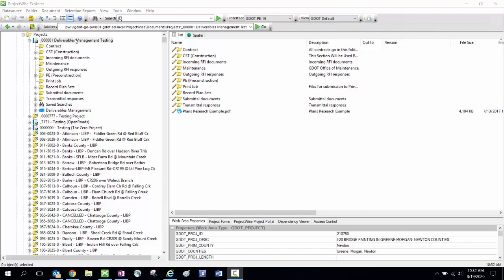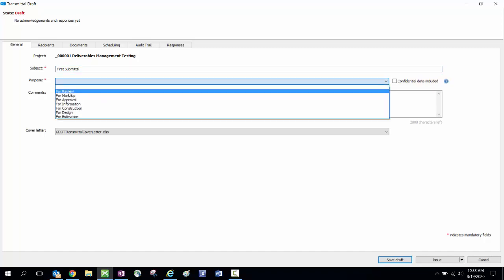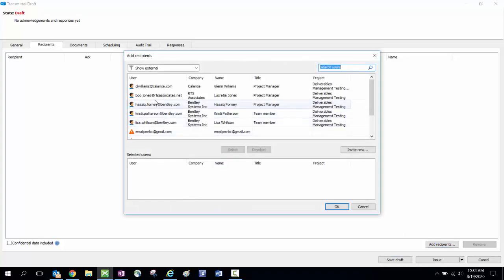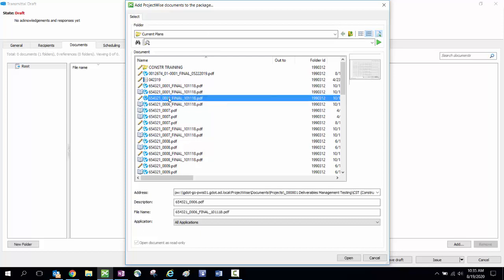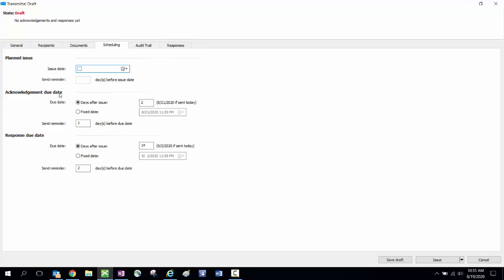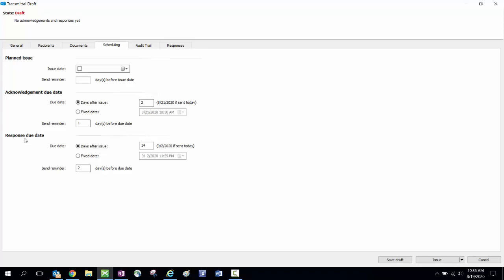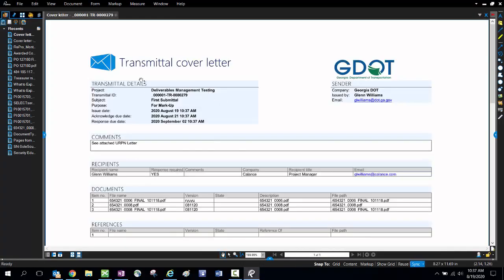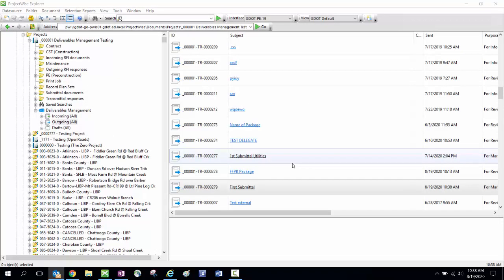PWDM GDOT CreatePkg